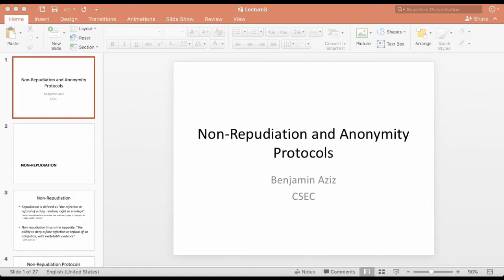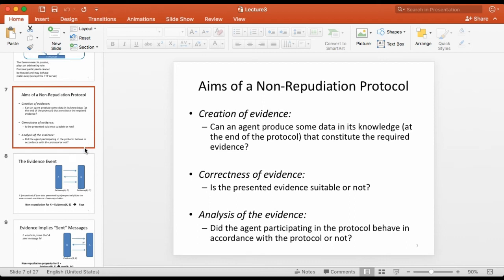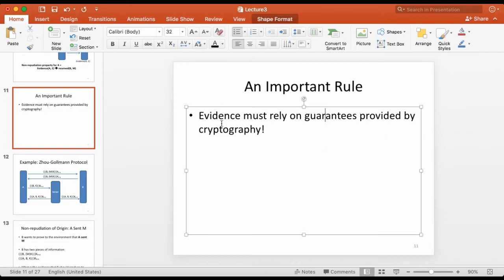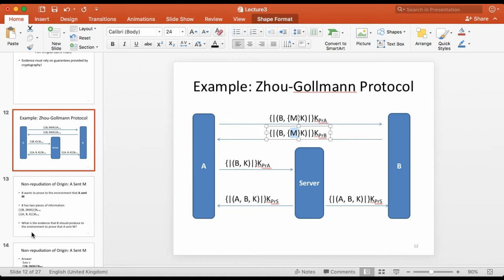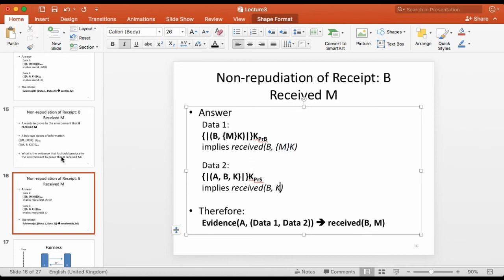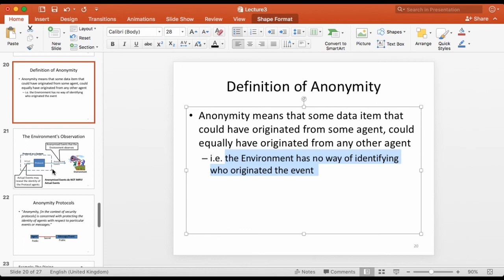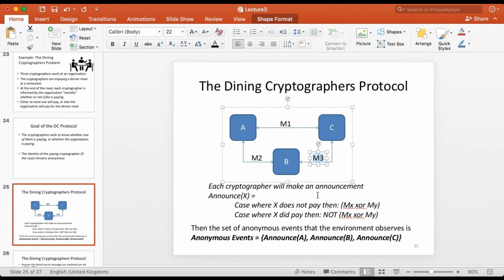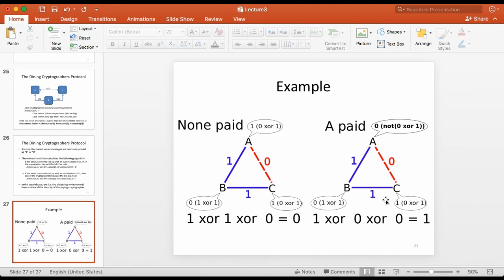Computer Security Lecture 3 (Commentary)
Non-Repudiation and Anonymity Protocols